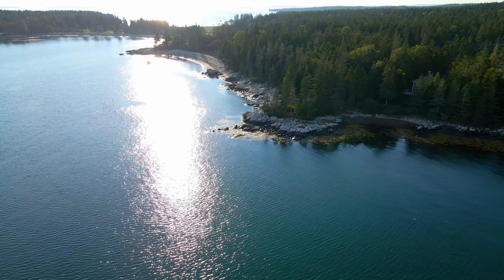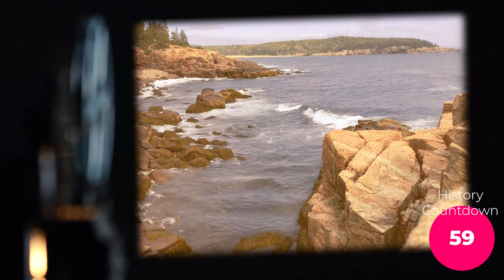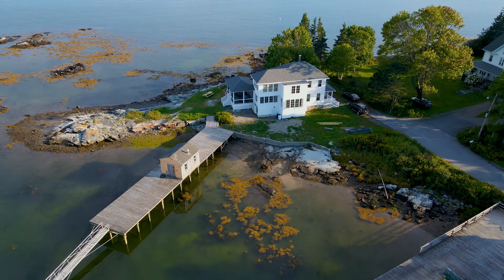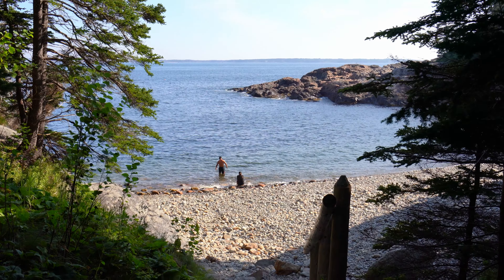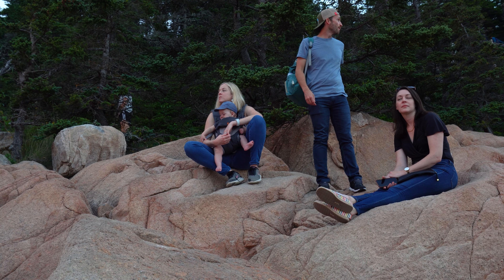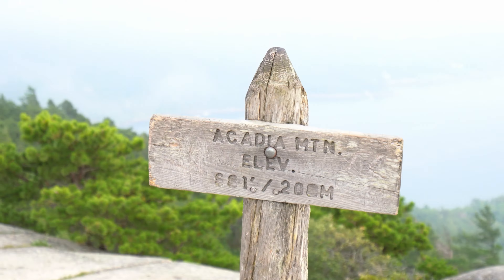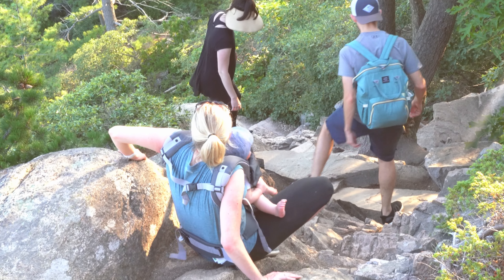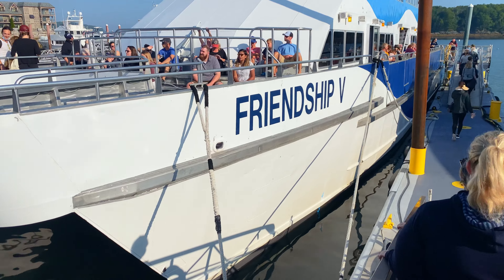Guide to Acadia National Park: Maine's Coastal Jewel [Documentary] [4K]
Maine's Coastal Jewel: Acadia National Park.  A playground once gatekeeped by the rich, it is now a public park oozing with adventure and places to explore.  I made this documentary to go over the highlights of Acadia and get you excited to go out there and explore Acadia National Park.

In this Video, we explore the following locations (in order)
+ Bar Harbor
+ Acadia Coast
+ Bass Harbor Lighthouse
+ Mt. Acadia
+ Jordan Pond
+ Atlantic Ocean
+ Harbor Island
+ Beehive Trail
+ Cadillac Mountain
My Acadia Photo Gallery
My Gear
Sony A74
DJI Mavic Air 2
DJI Osmos Pocket 2
List of Top National Parks